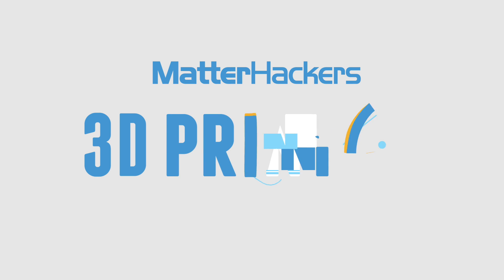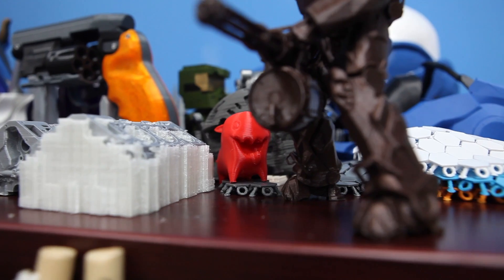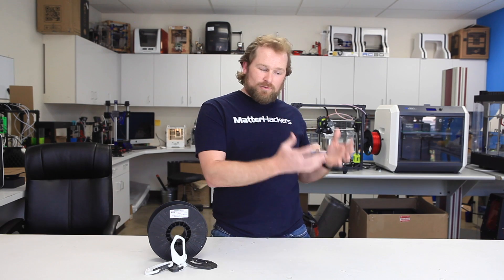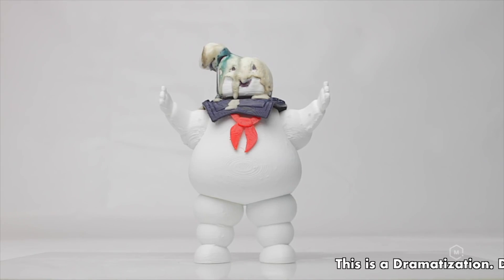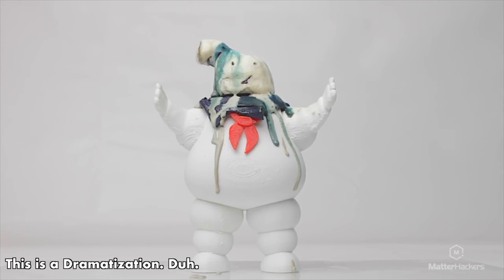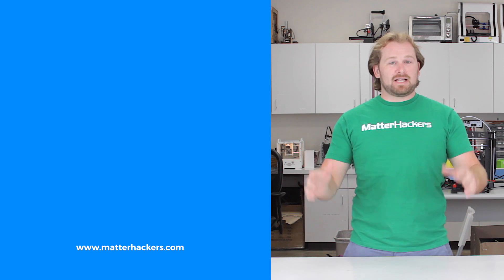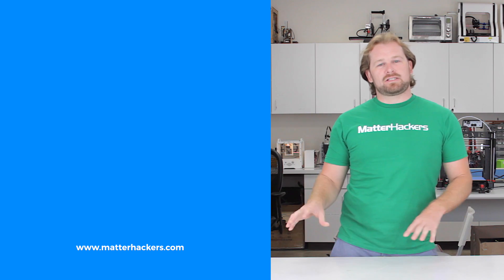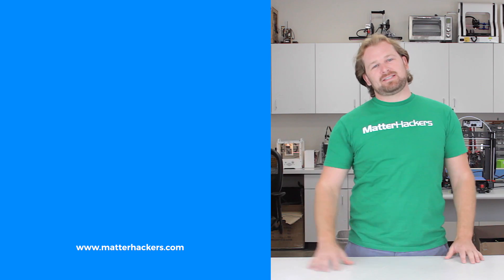MatterHackers PRO Series HT-PLA 3D Printer Filament // Product Review & Highlights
MatterHackers PRO Series HT-PLA is the next best filament to print with if PLA is your go-to material. This specially formulated PLA filament is designed for annealing so it can withstand higher temperatures.